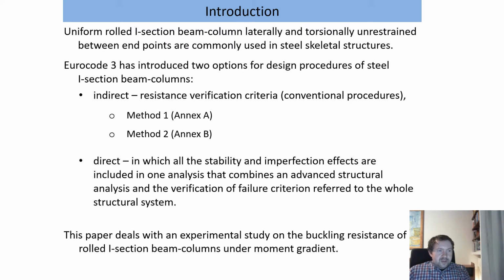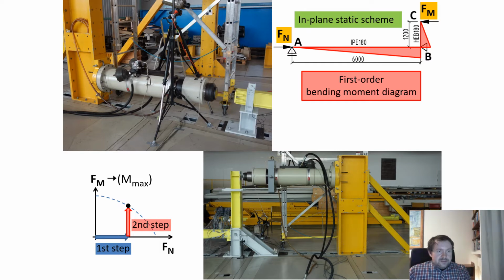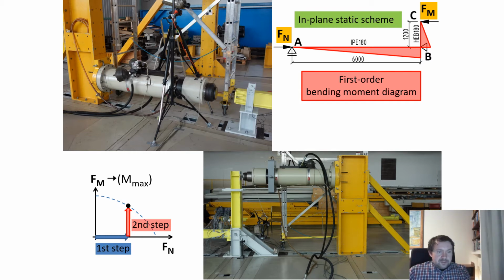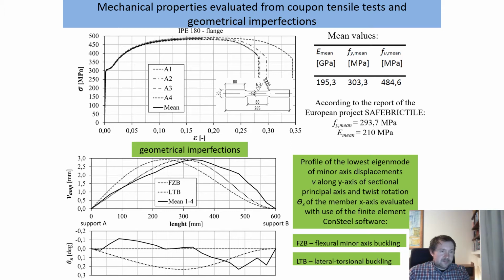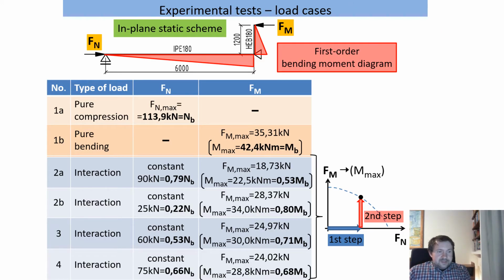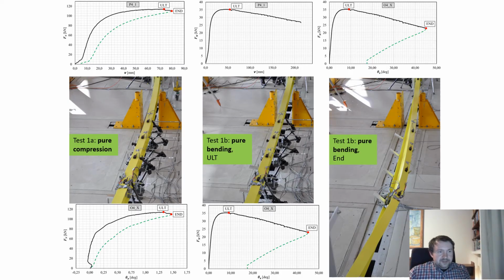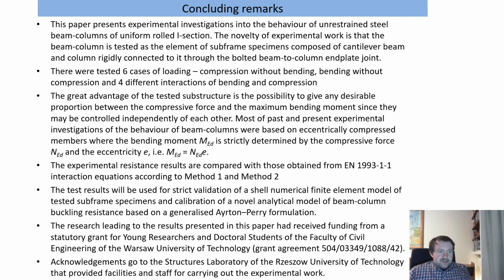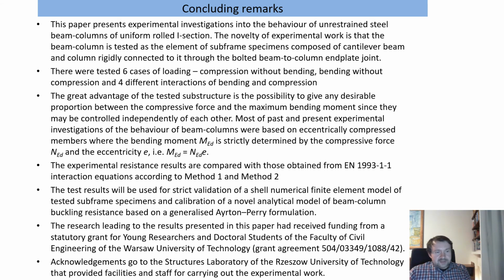Experimental investigations of the flexural-torsional buckling res... | Eurosteel 21 Day 3 | Track 6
Experimental investigations of the flexural-torsional buckling resistance: Steel rolled I-section beam-columns under moment gradient
Authors: Marian A. Gizejowski, Aleksander Kozlowski, Zbigniew Stachura

Presented by: Zbigniew Stachura
ID: 193